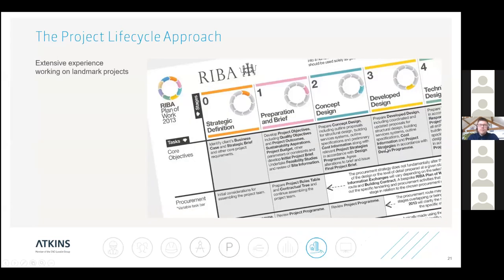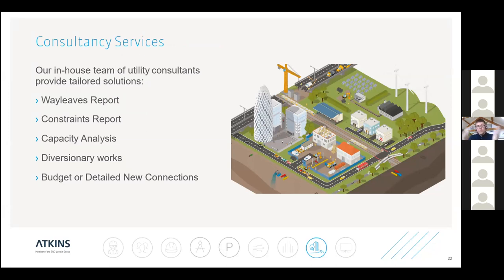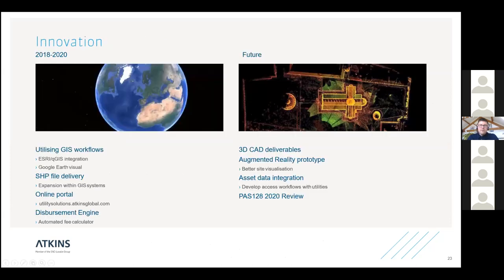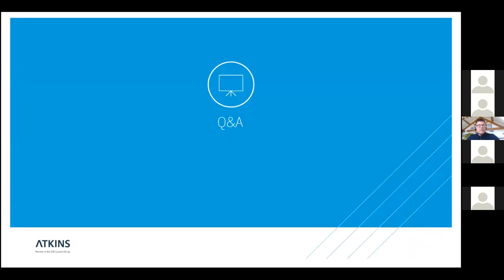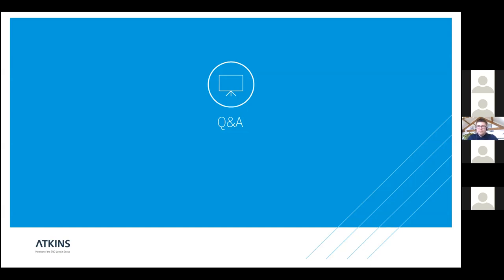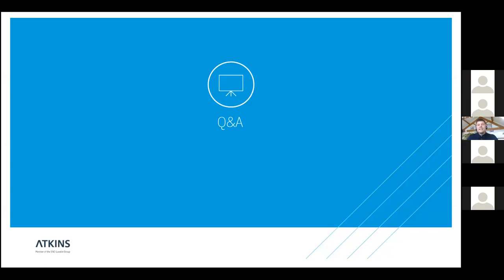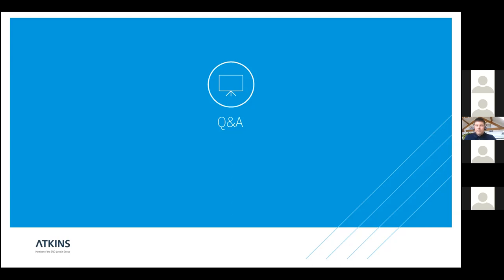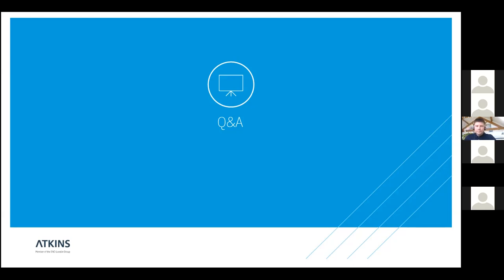Safe Digging and Utility Detection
We are pleased to have Tim Over of Atkins Utility Solutions host this webinar for The Pipeline Industries Guild.

With some construction sites beginning or restarting, ensuring you know about buried utilities is an important step. Watch the video if you want to find out more about Utility Searches / Desk Studies

Protected, uninterrupted utility networks are the ‘lifeblood’ of our nation, essential to the functional demands of our population.

We recognise that the complexity associated with utilities requires a unique set of skills and an appreciation of the technical domain.

This webinar will explain the what, where, how and why of undertaking buried utility searches / desk studies.